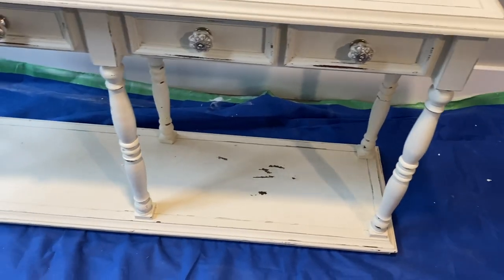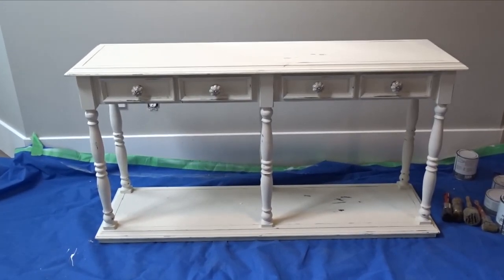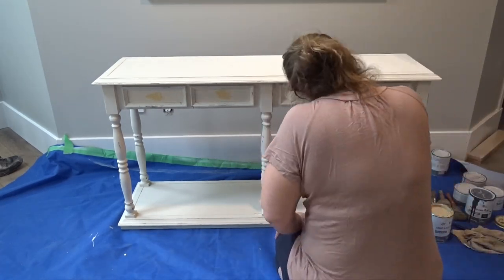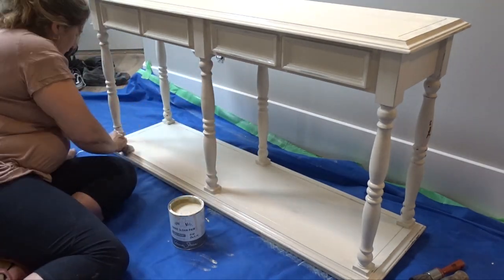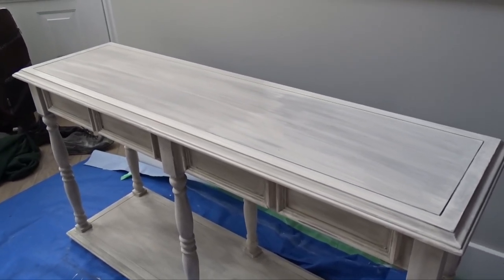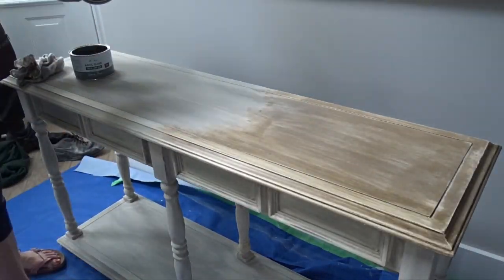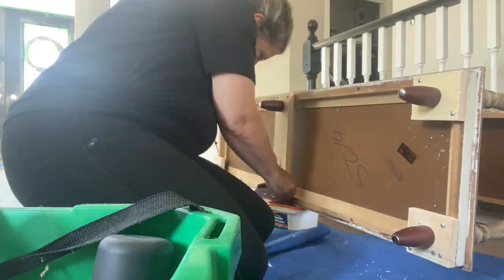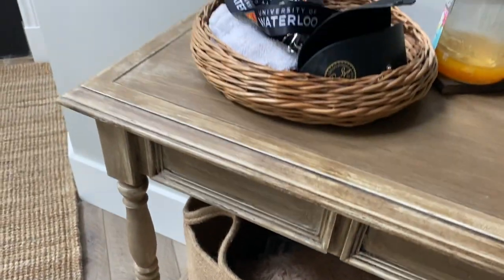Console Table Makeover | Thrift Flip DIY | Easy Wood Look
I'm making over this console / entryway table I found on Facebook Marketplace for $100. You won't believe this makeover!

If you want to see my full entryway makeover and how I style this table you can see it over on my Home Channel

Products Used
Annie Sloan Old Orche
Annie Sloan Graphite (wash 2:1)
Annie Sloan Dark Wax
Annie Sloan Clear Wax

Let’s Connect

My Channels

Or